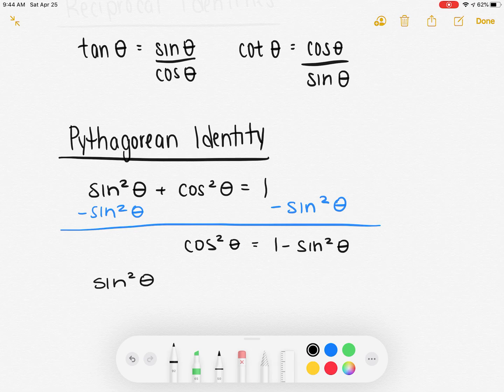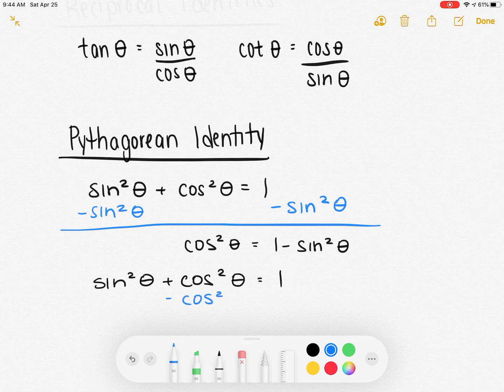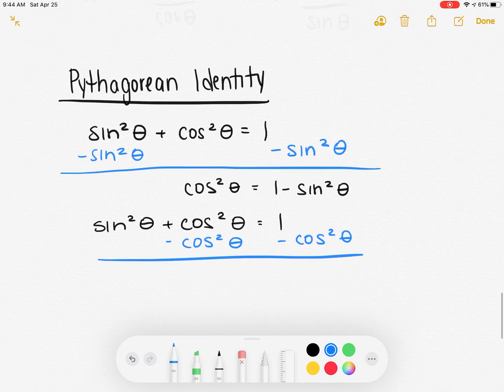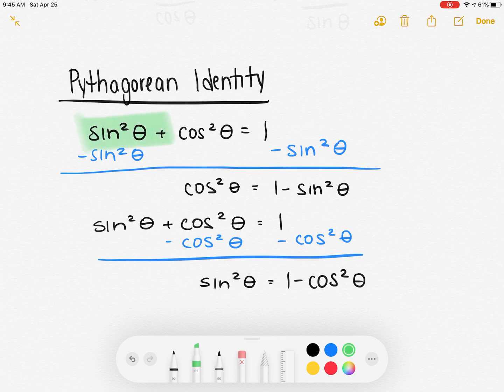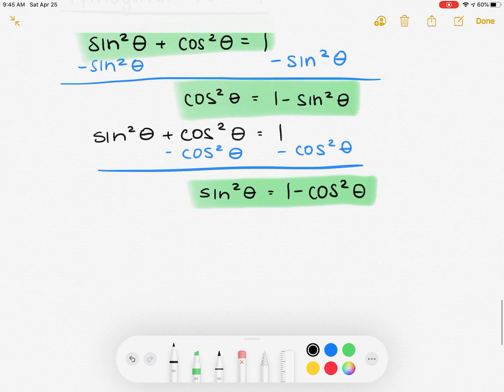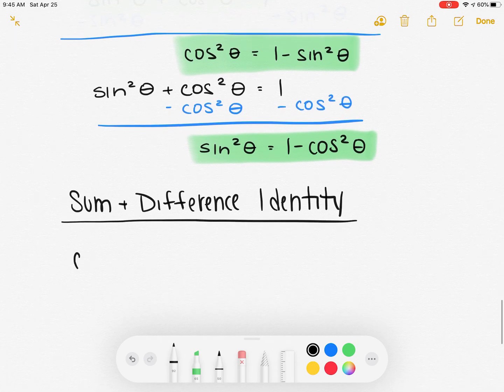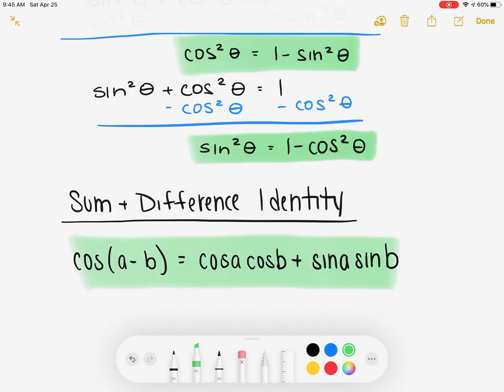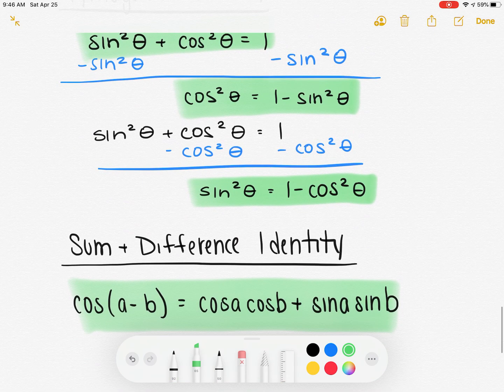CSI Trig Honors: Identities